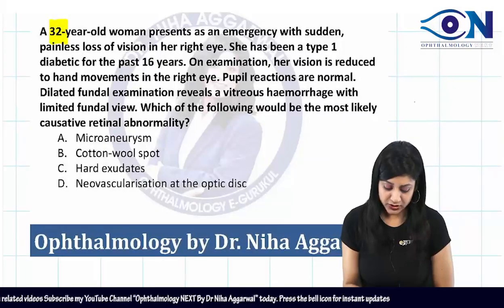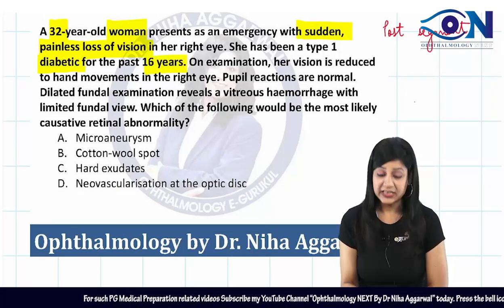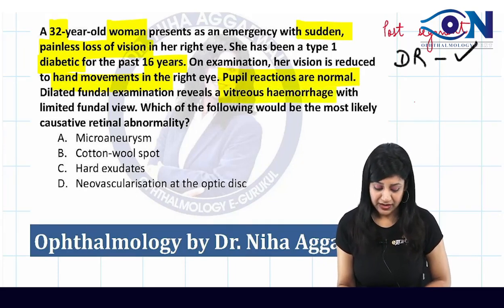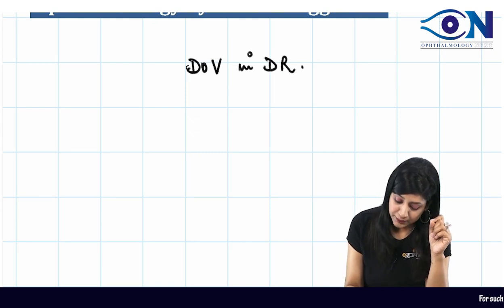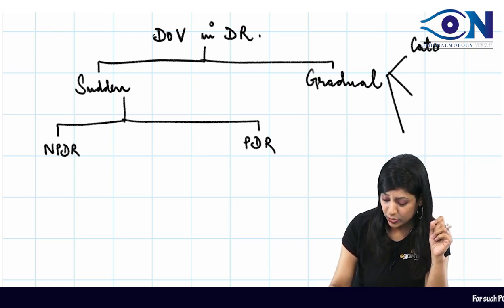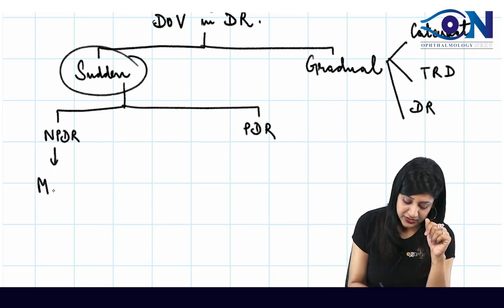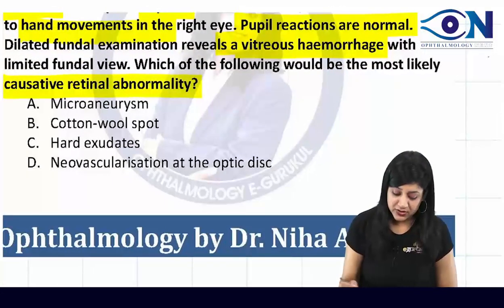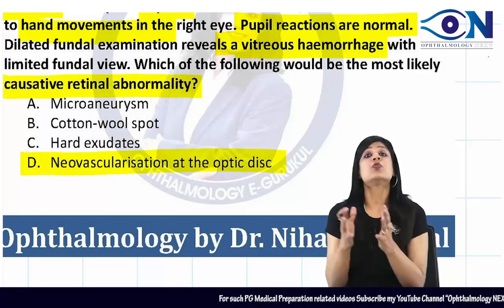Quiz Explanation_576 || Dr. Niha Aggarwal